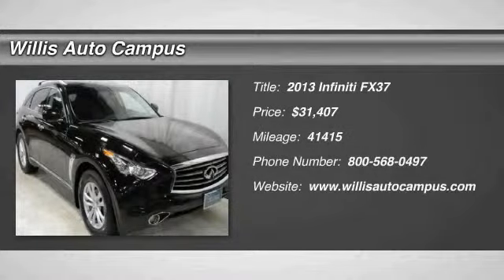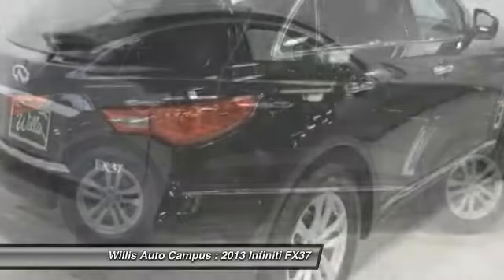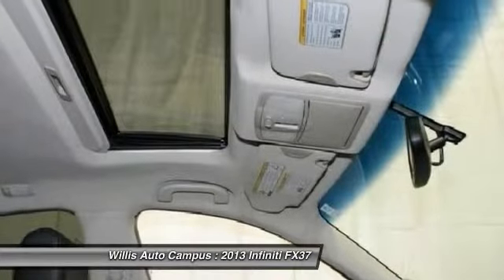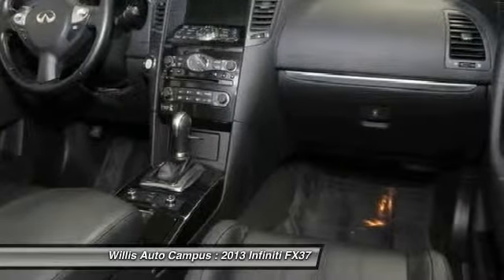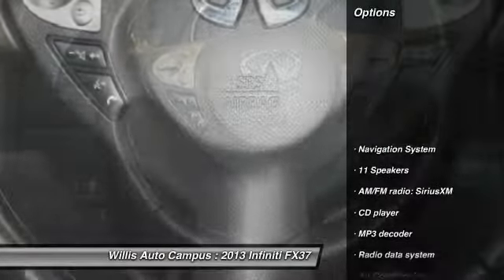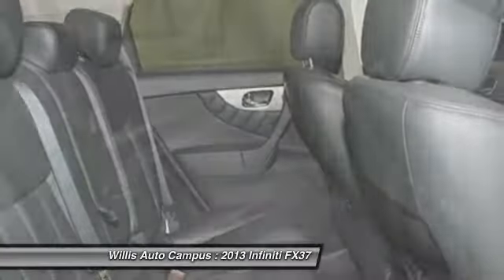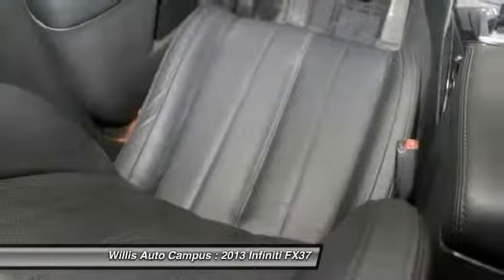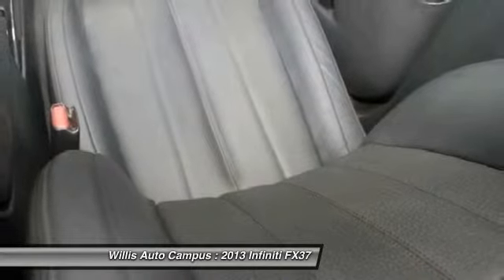2013 Infiniti FX37 Des Moines IA QX0441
2121 NE 100th St.

CERTIFIED PRE-OWNED and ONE OWNER, AWD. brbrThis Infiniti FX 37 is offered for sale with the added value of an Infiniti Factory Certification, and the peace of mind of an Infiniti Factory Warranty, assuring you of many years and miles of worry free motoring.  brbrEnjoy the benefits of a Quality Certified Infiniti. The secure and safe way to purchase a quality luxury vehicle at a lower cost than you might have thought possible.brbrBlock heater, Heated door mirrors, Heated front seats, and Navigation System. brbrINFINITI CERTIFIED PRE-OWNEDbrbr Infiniti Certified Pre-Owned vehicles combine true peace of mind with the exceptional experience of owning an Infiniti at a pre-owned value. Confidence is enhanced through our certified process, which begins with a vehicle that was crafted to Infiniti's exacting standards, passed a rigorous 150+ point inspection and includes a factory-backed, 6 year/100,000 mile limited warranty.brbrAll of our Certified Pre-Owned programs involve a stringent inspection and reconditioning process, along with the Willis complete auto detail that brings each vehicle to a level that meets or exceeds manufacturer standards. BrbrAmong the benefits of owning a CPO vehicle are:brWarranty coverage up to 6 years or 100,000 miles.brService and warranty repairs are available through almost 200 Infiniti retailers nationwide.br-150+ Point CPO Quality & Safety Inspection.br-Privileges similar to new car owners.br-24 Hour Roadside Assistance.br-Trip interruption service.